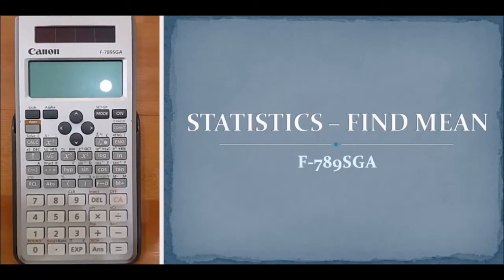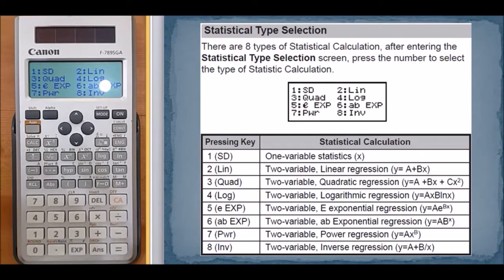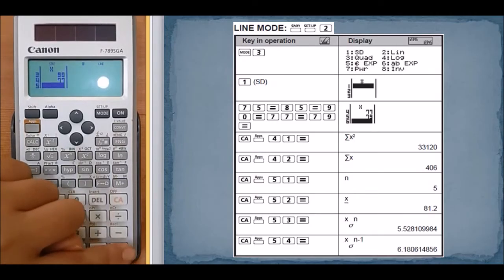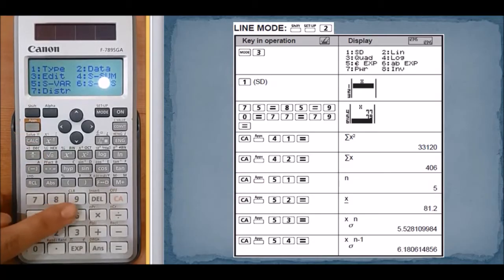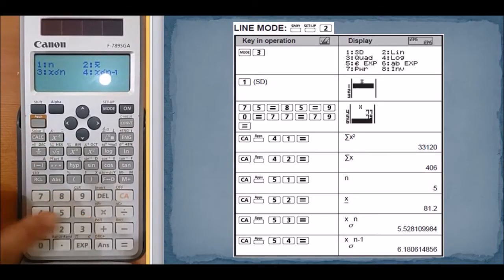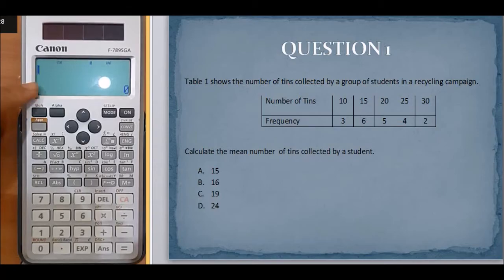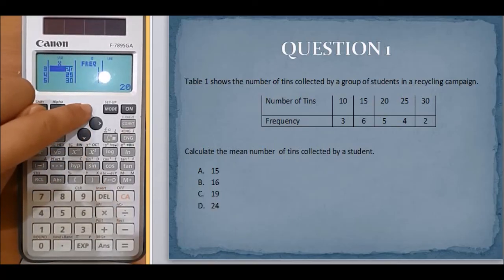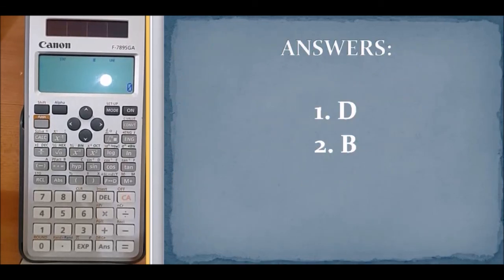Canon Scientific Calculator F-789SGA (8)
1. Statistics - Mean